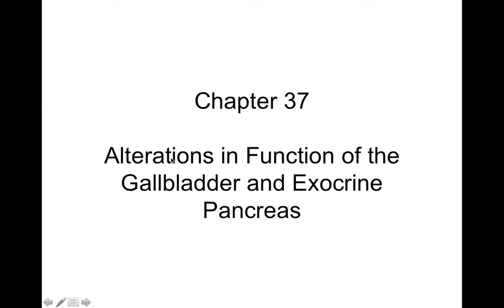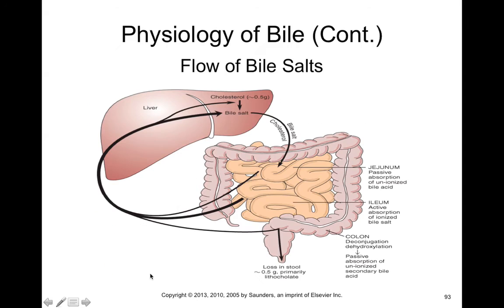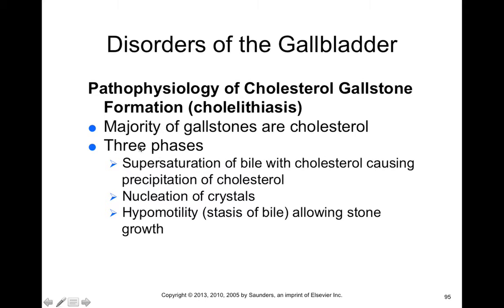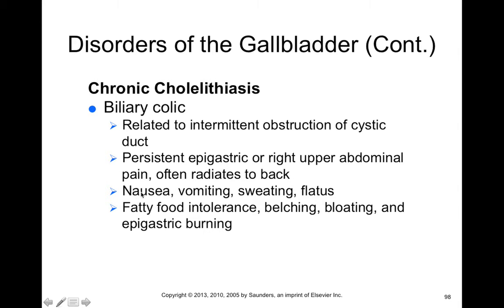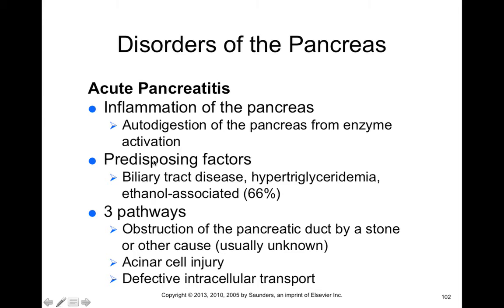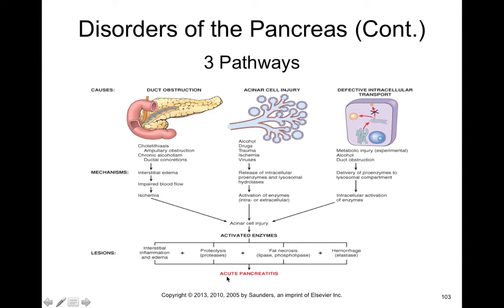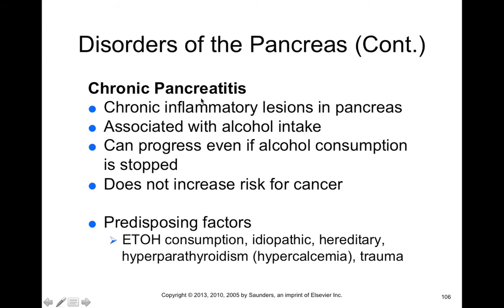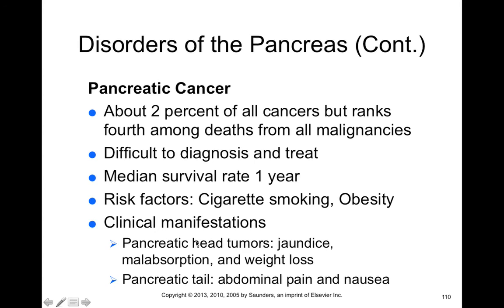Chapter 37 Alterations in Function of the Gallbladder and Exocrine Pancreas BIOL300